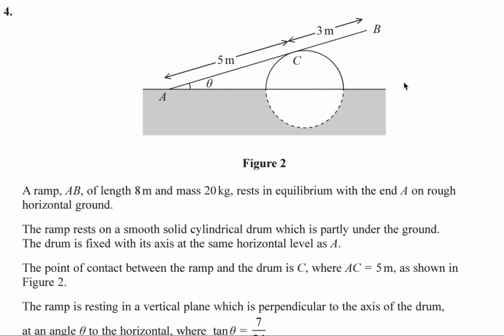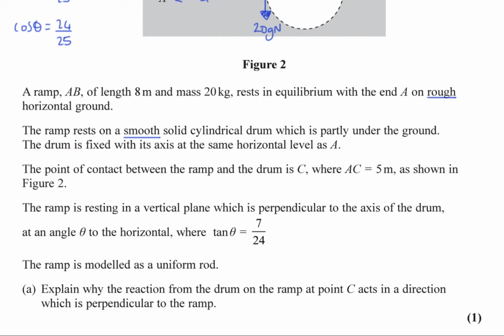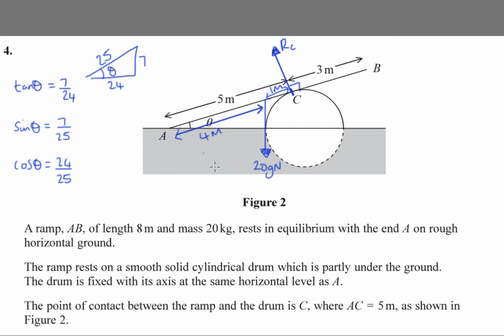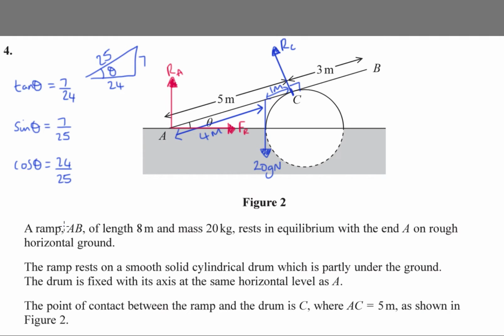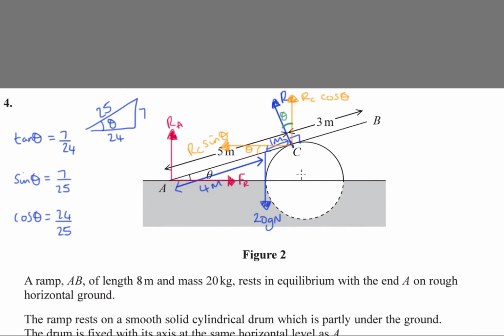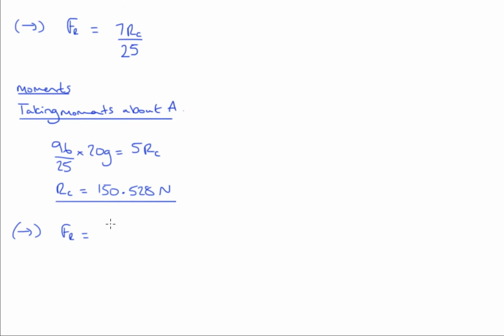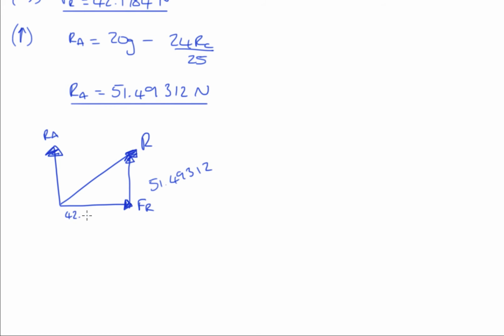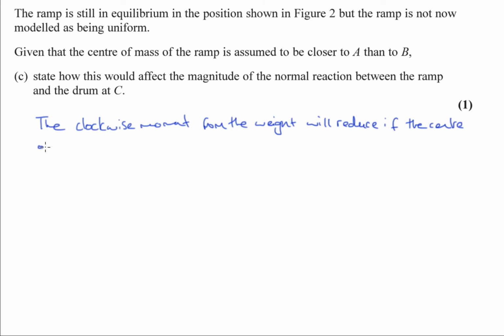Edexcel A2 Applied Mechanics Paper 2019 q4 - Moments and Inclined Planes